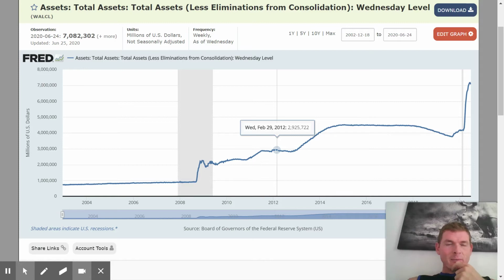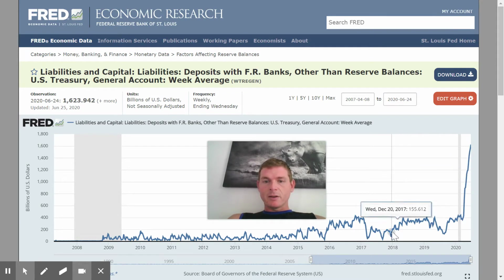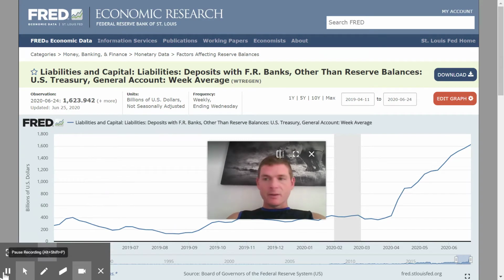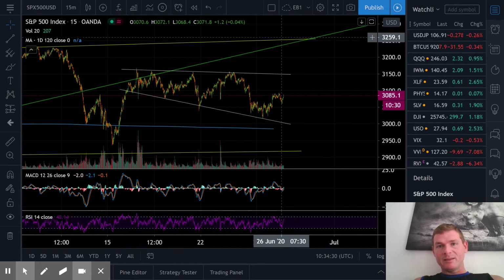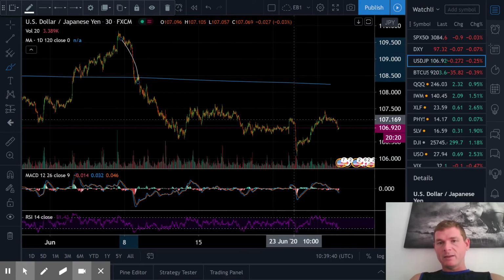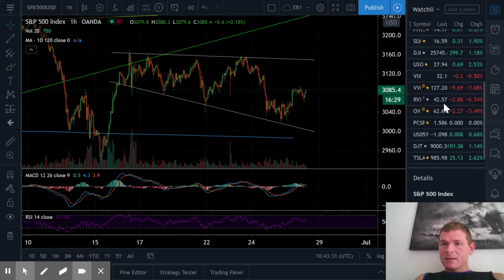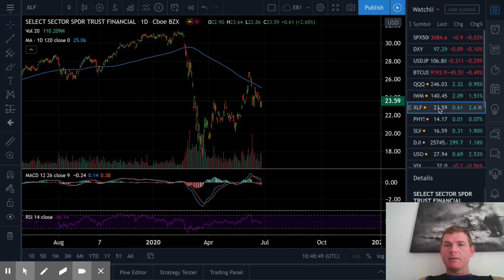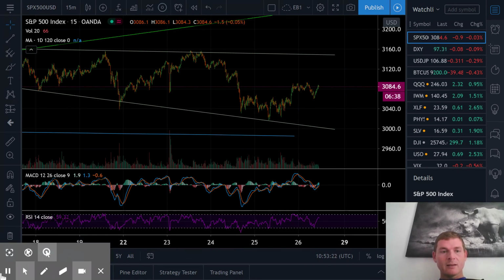GDP + FED balance sheet updates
GDP, FED balance sheet, and the Treasury General Account have been our big liquidity drivers. Let's take a look at the liquidity fundamentals. Not the old school valuation fundamentals. And see how they are relating to the stock market.

The numbers may shock you what we are getting this week.